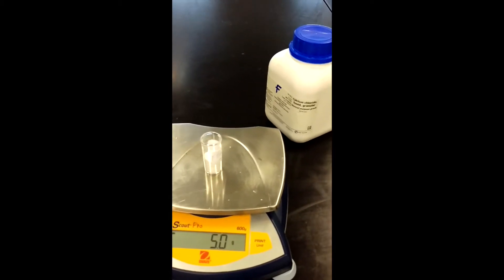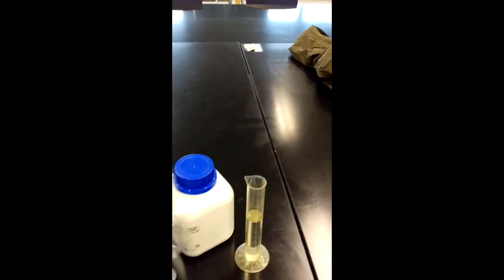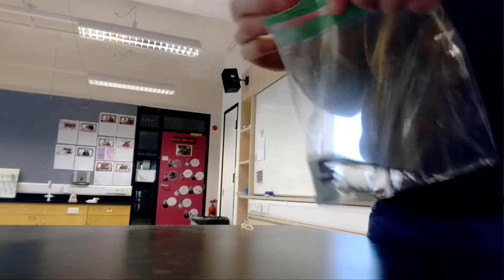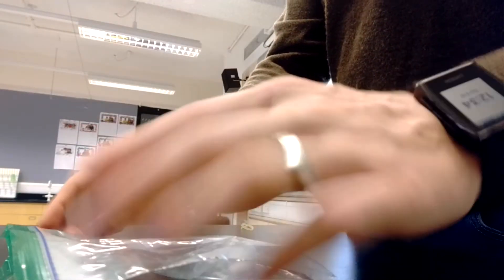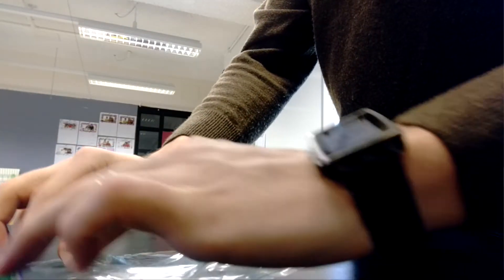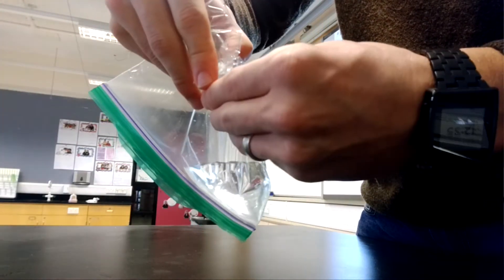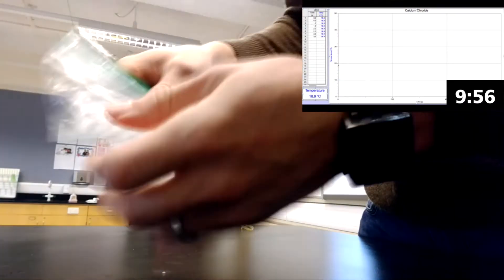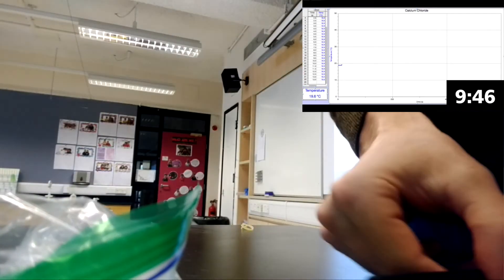Calcium Chloride Control Experiment